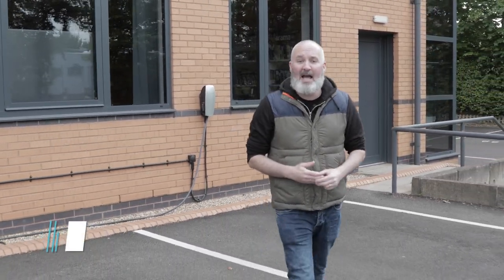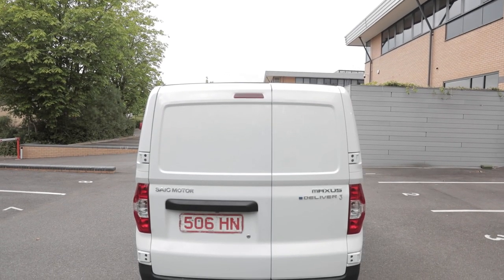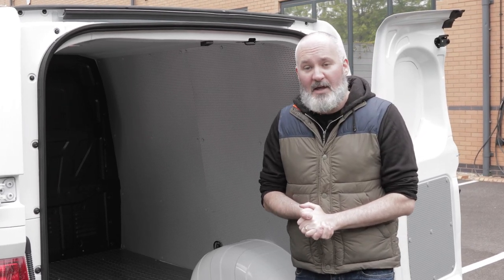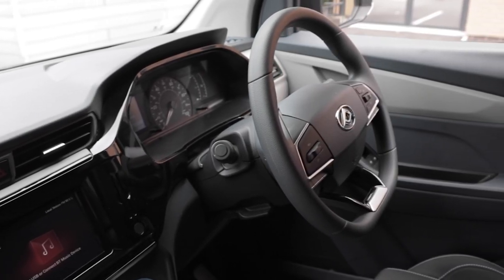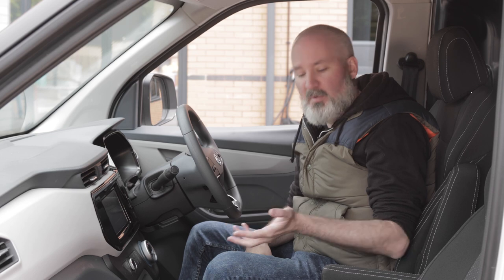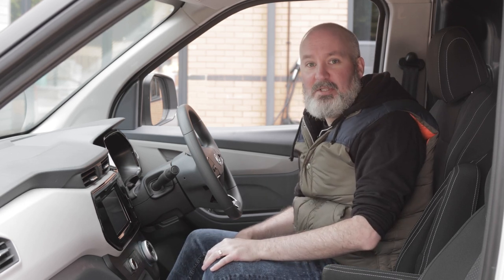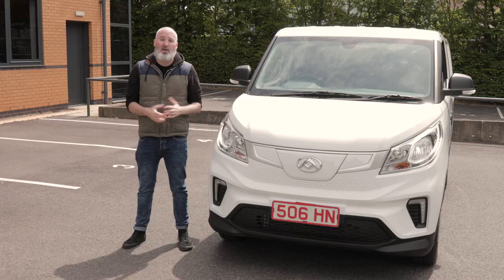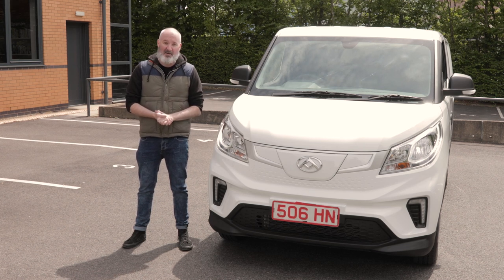Maxus E Deliver 3 Electric Van - 2020 Roadtest & Review | Vanarama.com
The Maxus eDeliver 3 is the world’s 1st ground-up electric van, which makes it a major milestone on the steady march to all-EV LCVs on UK roads. The model our resident van expert Tom Roberts recently had his hands on is the short wheelbase version with the largest battery (52.5kWh) offering drivers a range of up to 174 miles and a payload of around 850kg.

This is a pre-production model, but we are assured it’s incredibly close to the production model we’ll see in the UK towards the end of 2020. There will be 2 battery sizes to choose from - 35kWh & 52.5kWh, returning a range of 127 miles & 174 miles respectively on the NEDC cycle. Rapid DC charge up to 85% charge will take 45 minutes no matter which battery you choose!

Find out more about Tom’s first hands-on experience with the Maxus eDeliver 3 in his blog on Vanarama.com

00:00 Introduction
01:13 Front End & Battery Charging
02:47 Loading Bay
05:11 Cabin & Trim
09:28 Driving & Handling
20:14 Interview With Paul Kirby, Vanarama Head Of LCV & EV
28:48 Conclusion